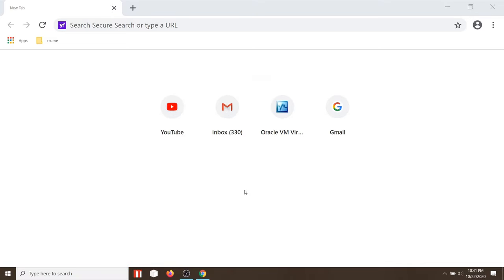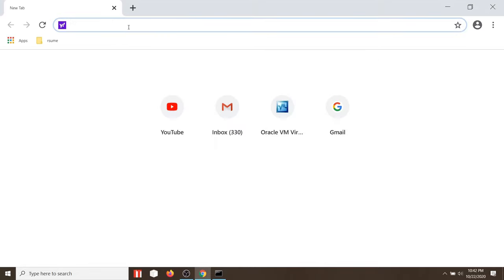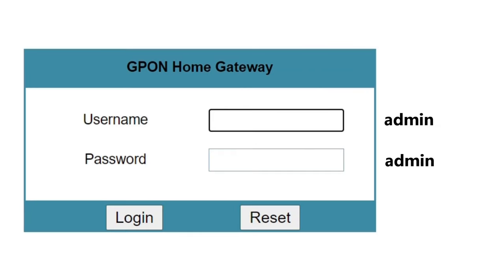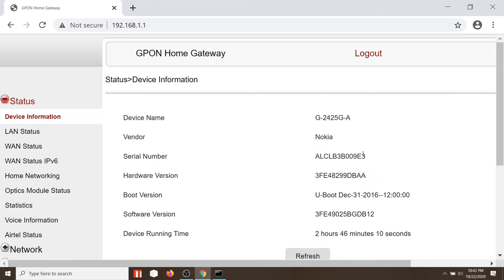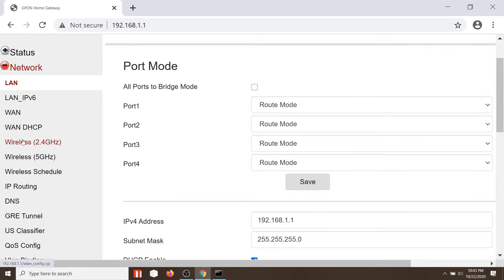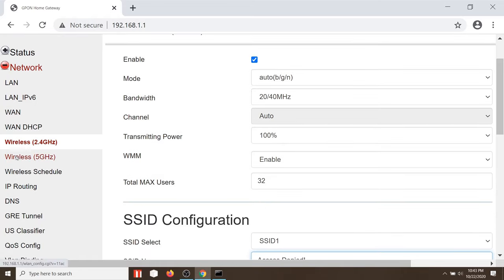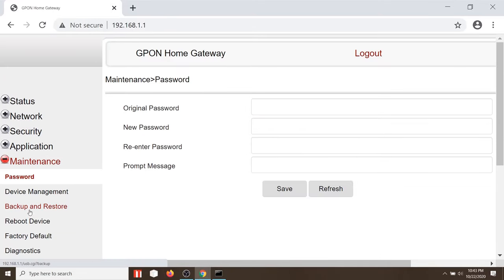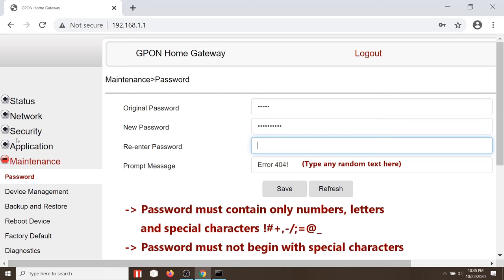Change Wifi Band of any router (2.4Ghz/5Ghz) | 2-minute instant Tutorial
In this video, I am going to show you, how to login to your router settings and change WiFi band.
You will also be able to change router password after you watch this video.

Track: Altro - Epic [NCN Release]

Hip Hop & Rap | Dark